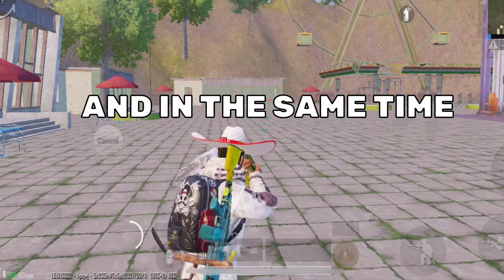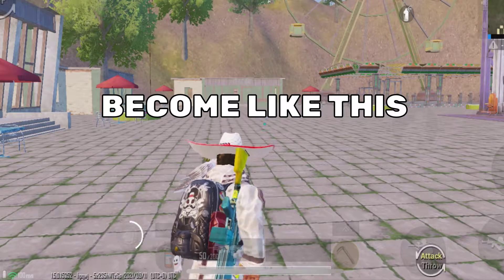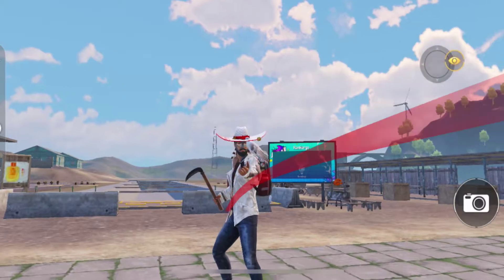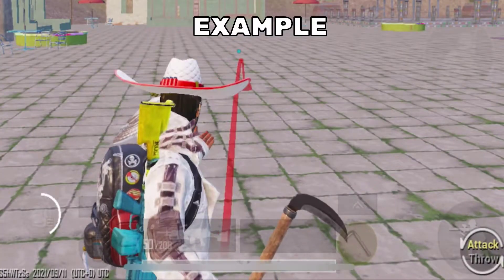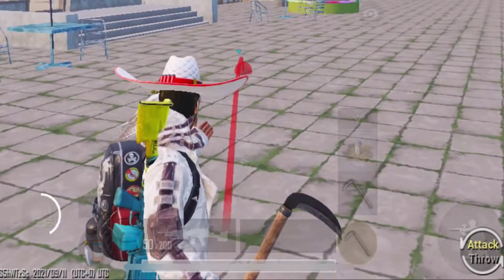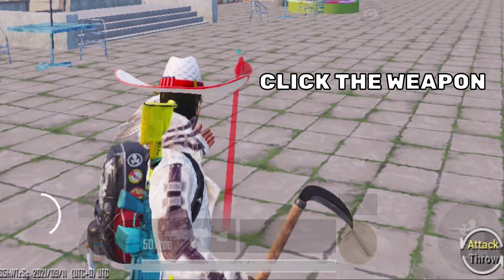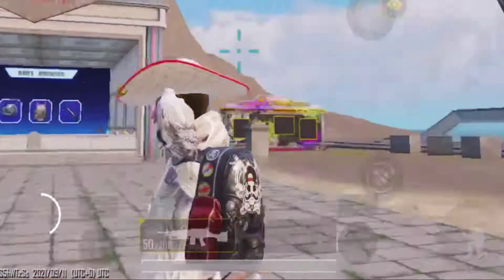PUBG BUG TUTORIAL | PUBGMOBILE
Here's the bug tutorial who didn't know how to do it.

This bug also work in classic match, go try it out.

Share to your friend who didn't know about this funny bug